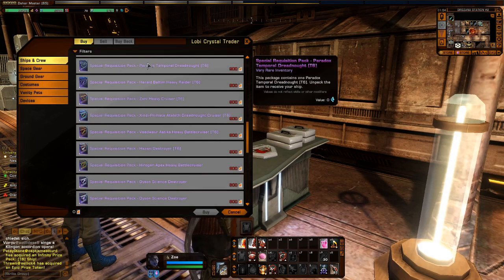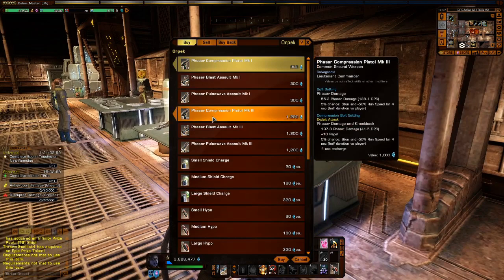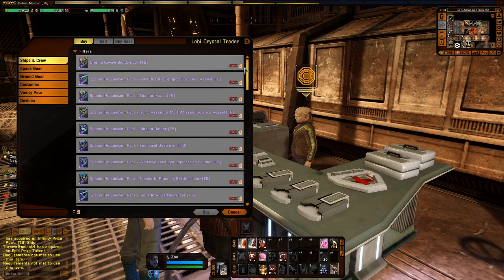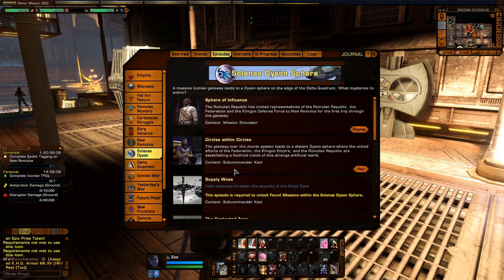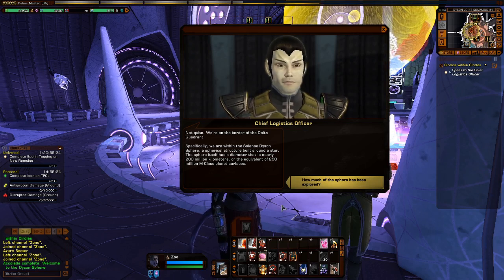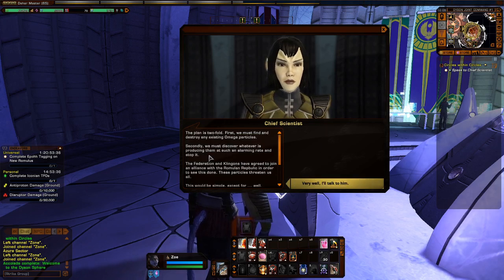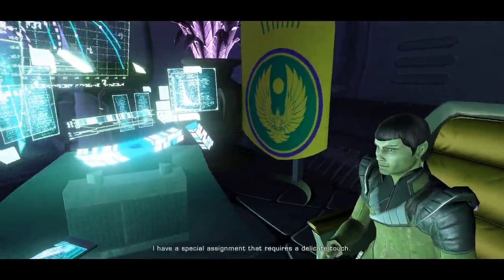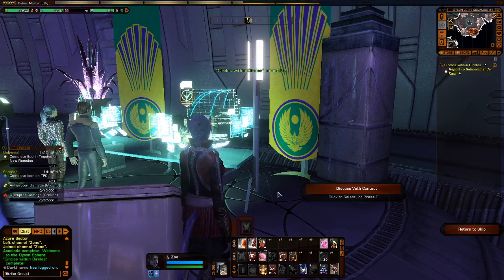Klingon Recruit Playthrough EP 56: Lets look at wats on the other side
Now we look inside the Solanae Dyson Sphere.